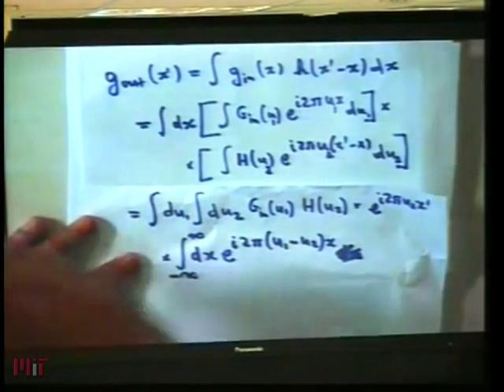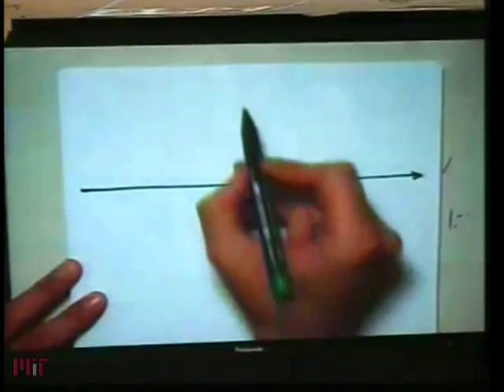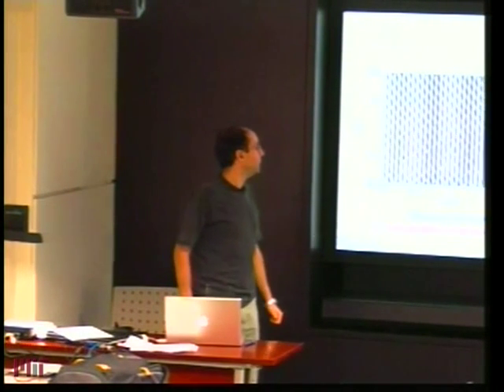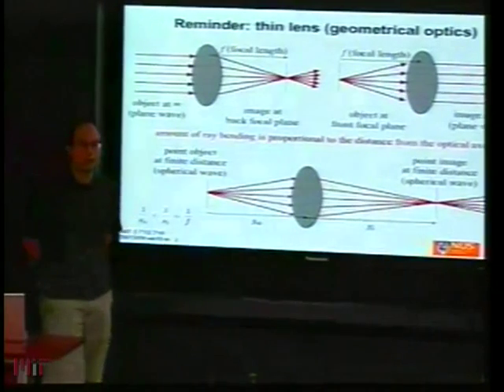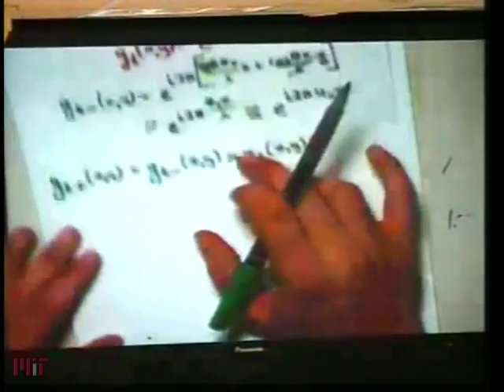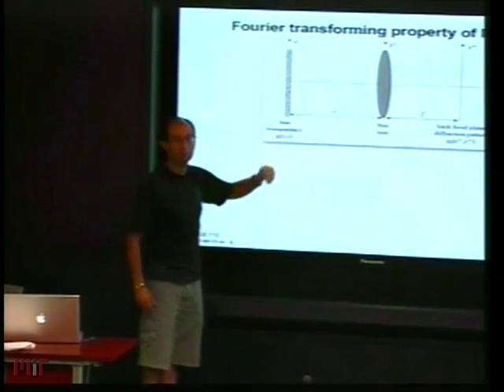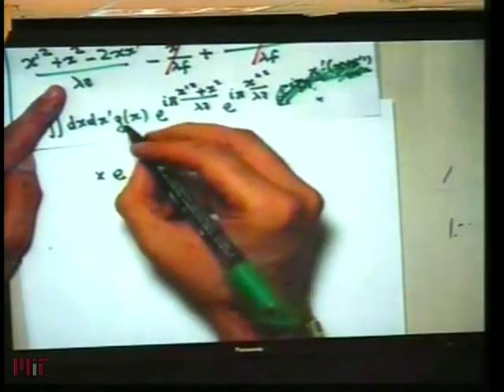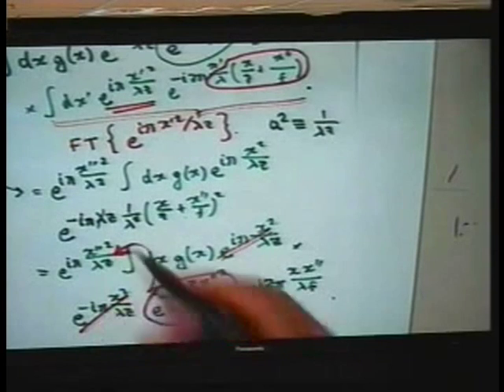Lec 18 | MIT 2.71 Optics, Spring 2009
Lecture 18: Spatial filtering; lens transfer functions & transforms